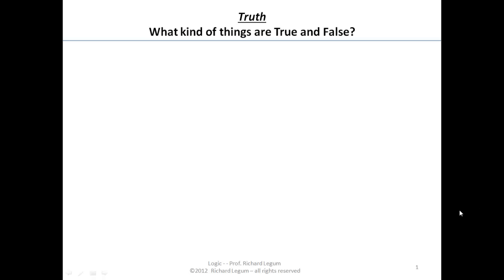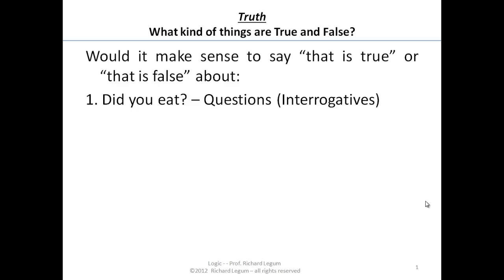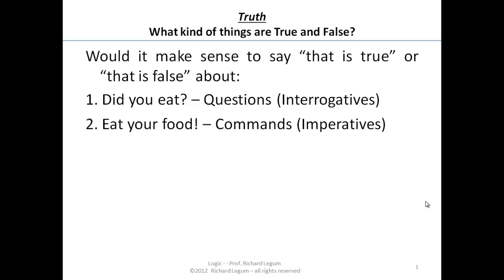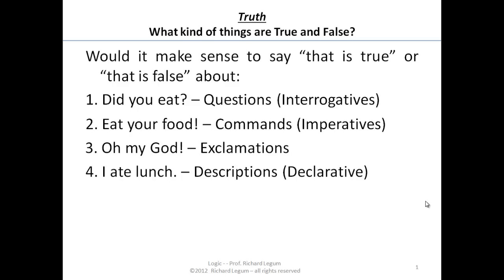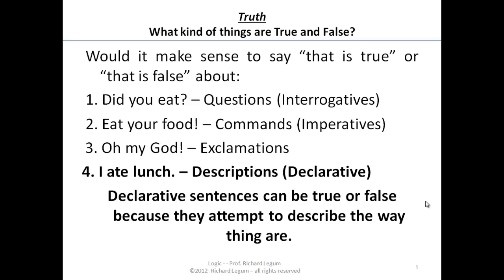Logic 02-1-01 Truth Belief & Rationality - The kinds of sentences that are true & false